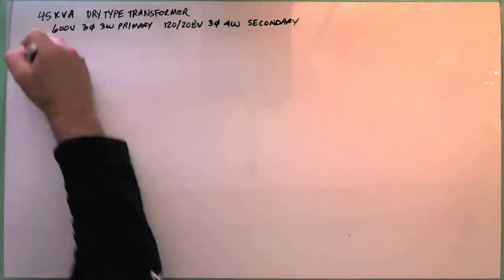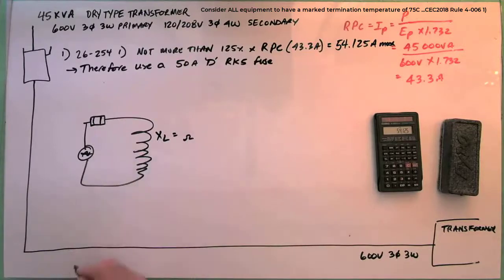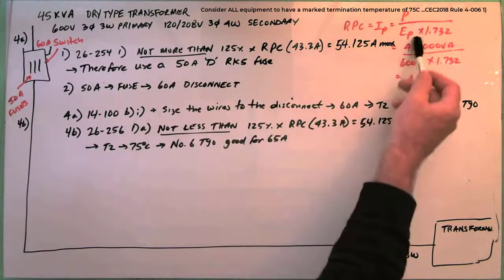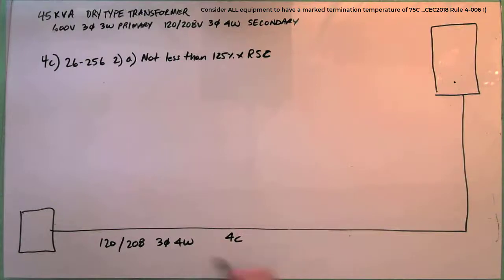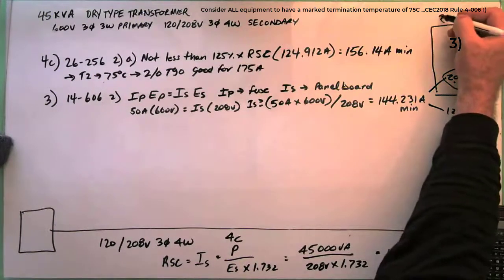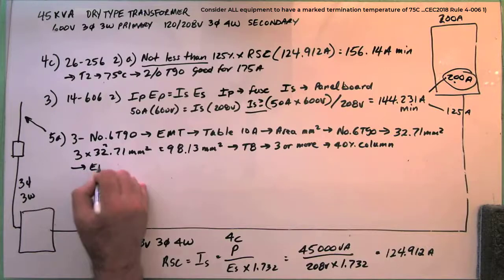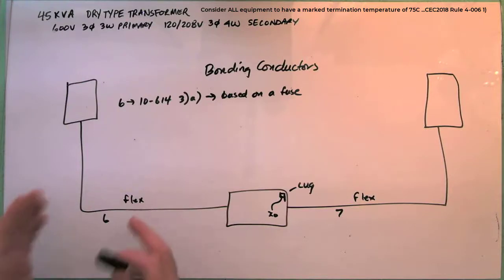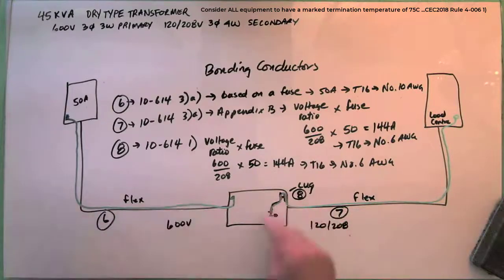45 KVA Dry-Type Transformer - 600V 3ph 3w (PRI) to a 120/208V 3ph 4w (SEC)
CEC 2018 Rules covered...
26-254 1)
26-256 1) a)
26-256 2) a)
14-606 2)
10-614 1) and 3) a) Appendix B
12-910 ...conduit fill